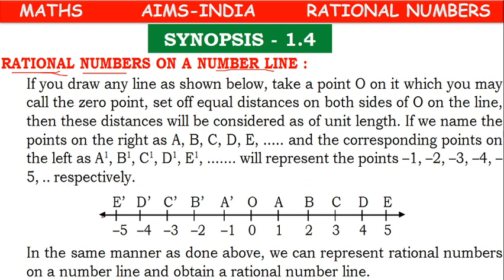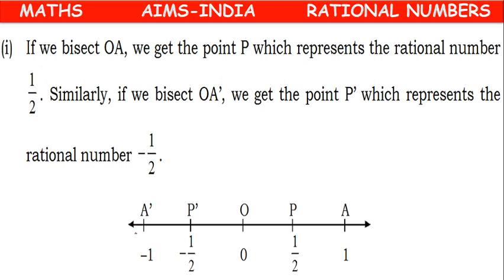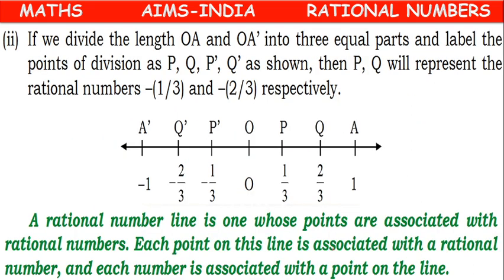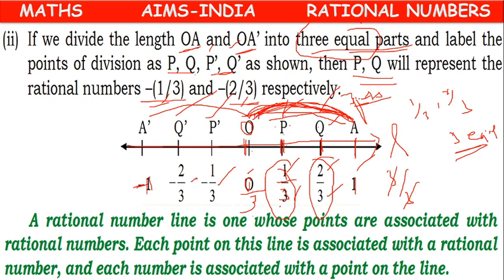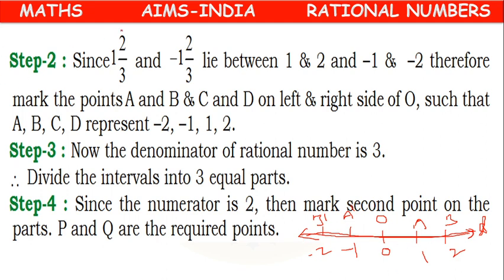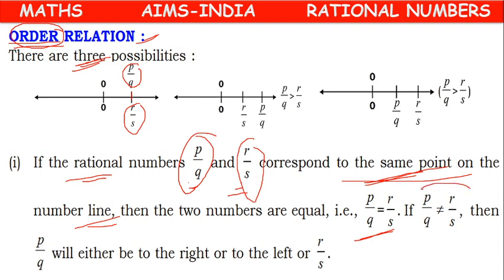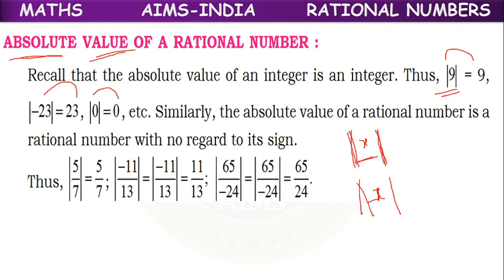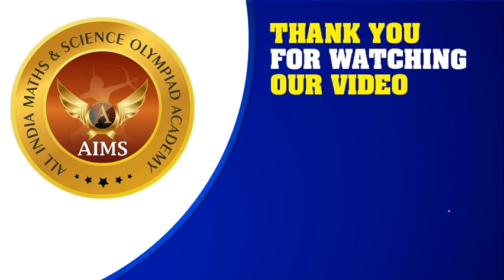6TH | TOPPERS | MATHS | RATIONAL NUMBERS | PART 04 | AIMS-INDIA